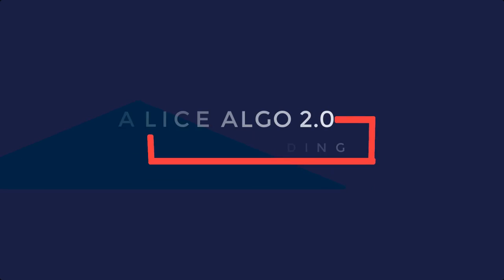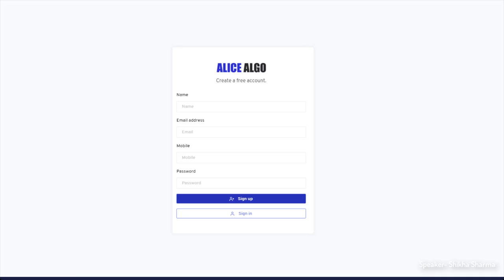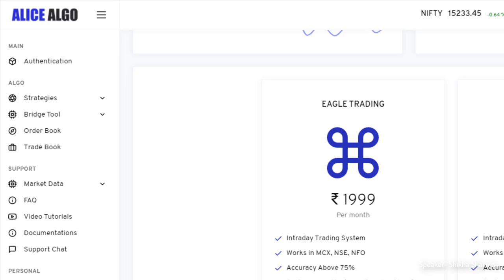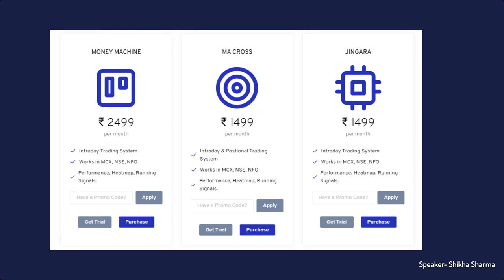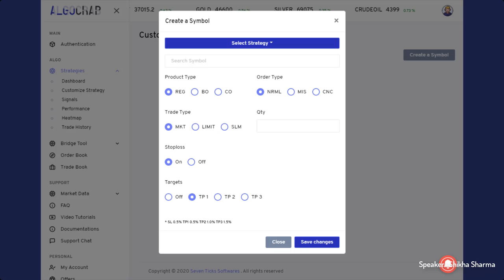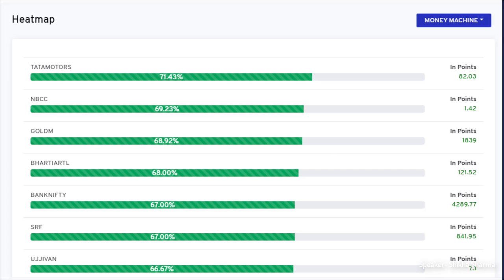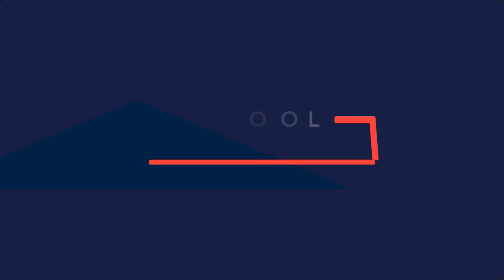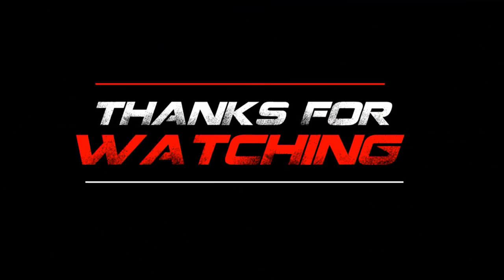Alice Algo Version 2 0 | Fabulous Features Loaded | Alice Blue Algo trading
Algo Crab is a Multi-broker Algo Trading Platform that Supports More than 25 Brokers who provide the Algo Trading APIs. We have 15+ Pre-defined Strategies + Bridge tools that can connect with any Charting Software.

We Also Provide the Custom Strategies Development Service. We can Create Indicators as per Your requirement and create EA (Expert Advisor) For MT4 or MT5.

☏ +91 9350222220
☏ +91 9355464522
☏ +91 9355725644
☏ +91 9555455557